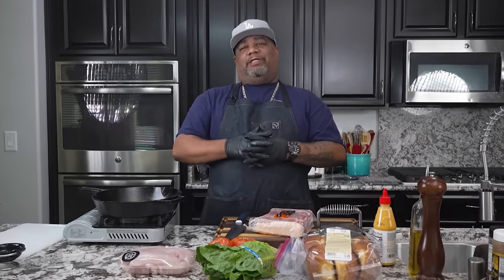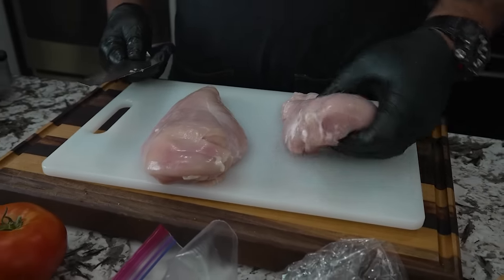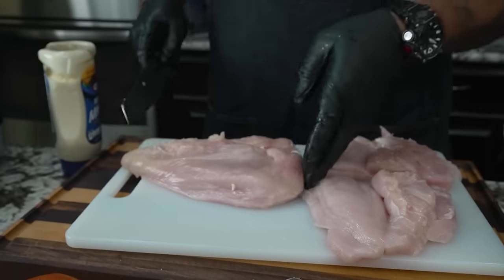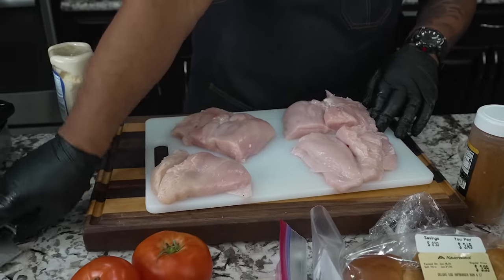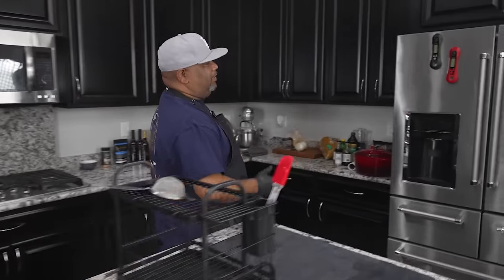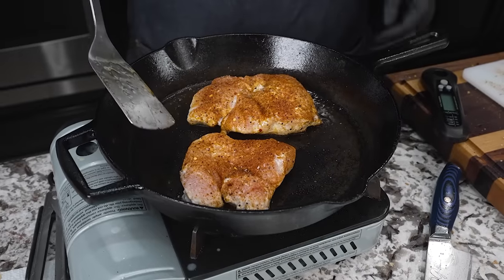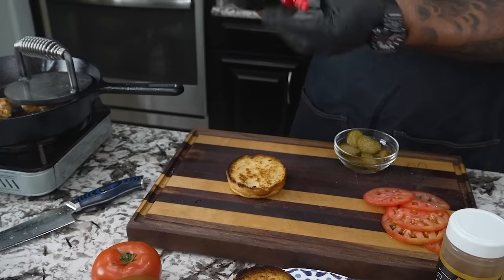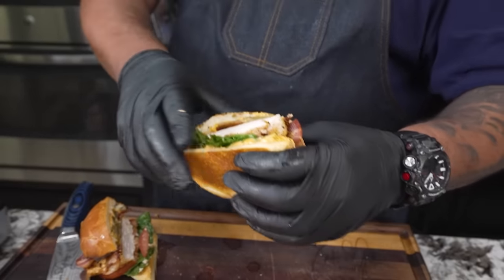You MUST Try This Grilled Chicken Sandwich!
You MUST Try This Grilled Chicken Sandwich! - In this video, I'll show you how to make a mouthwatering Cast Iron Skillet Chicken Sandwich! Juicy marinated chicken, crispy bacon, fresh veggies, and toasted buns come together for the ultimate sandwich experience. Perfect for lunch, dinner, or any time you crave something delicious. Don't miss this easy and flavorful recipe!

My Gear
Prime Lens:
Zoom Lens:

10159 Meriweather Grove Ave.